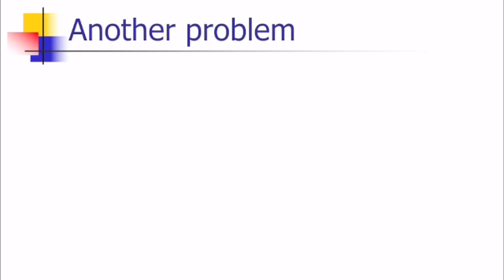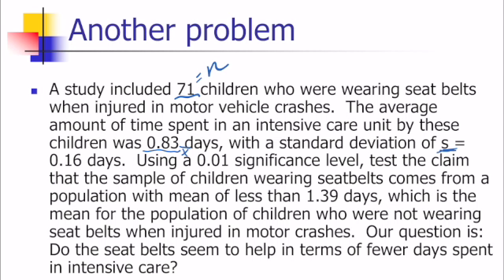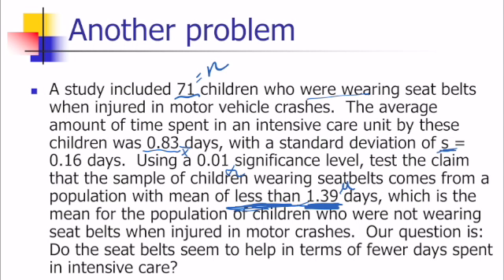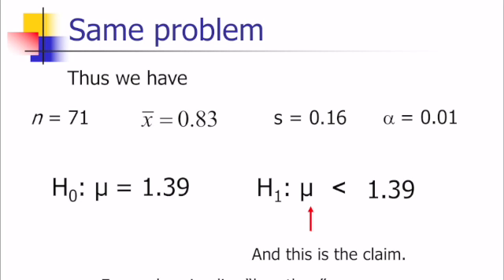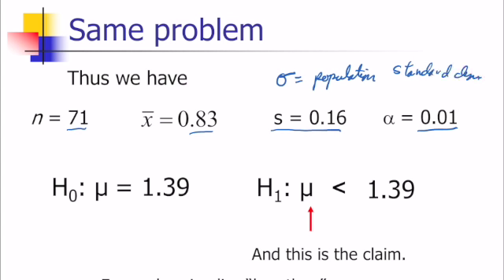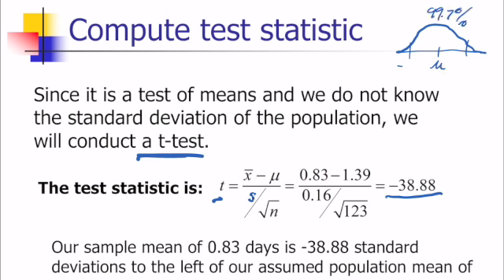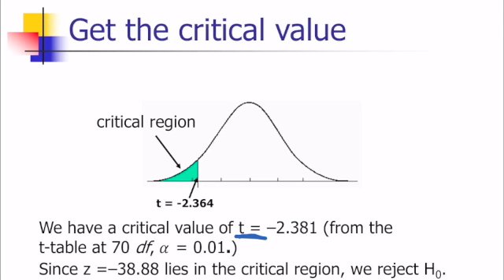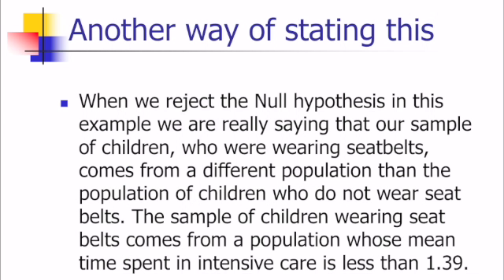Introduction to Statistics, Section 8.1: Part 4- Hypothesis Testing with a t- distribution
This video covers section 8.1 MTH 115, Introduction to Statistics, at Fontbonne University.

The PowerPoint was created by Stuart Hamilton. Voiceover and video by Lauren Miller